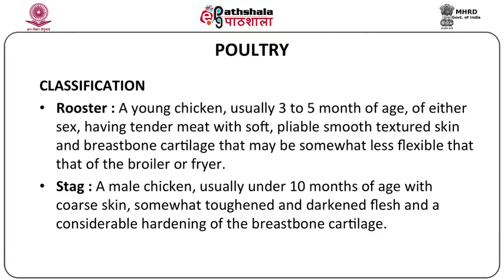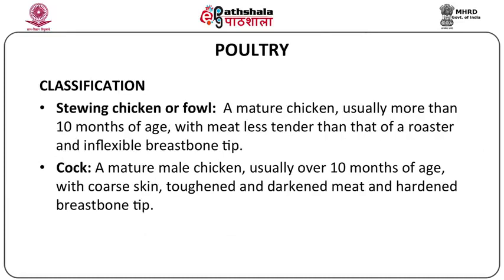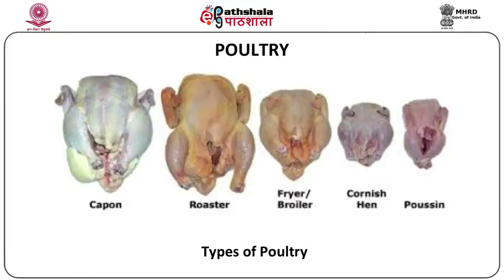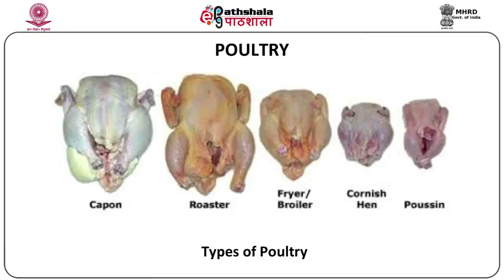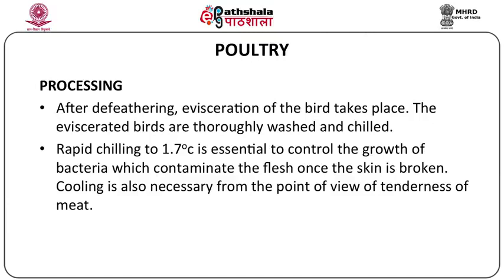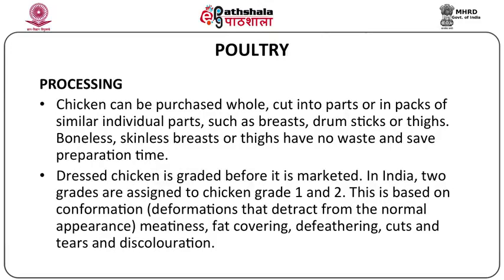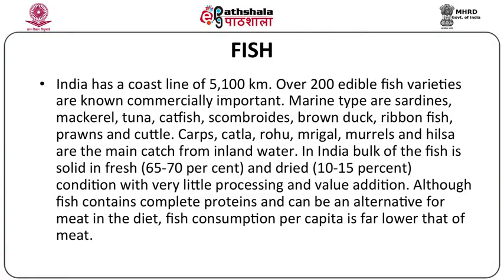Classification, Composition, Nutritive Value of Fish and Poultry